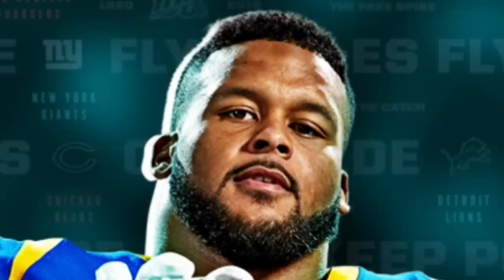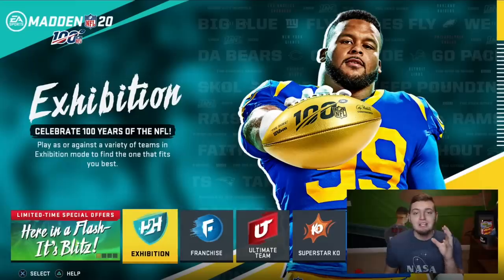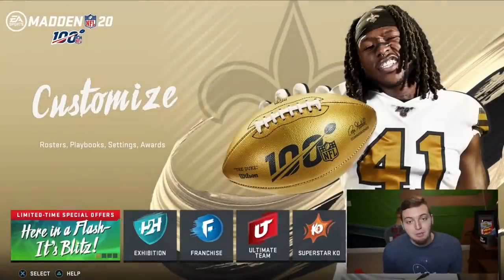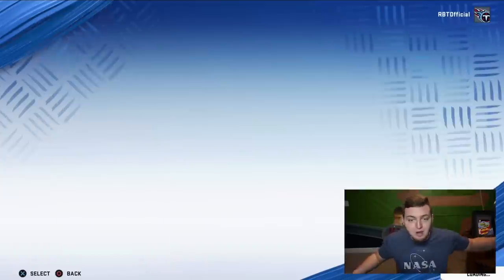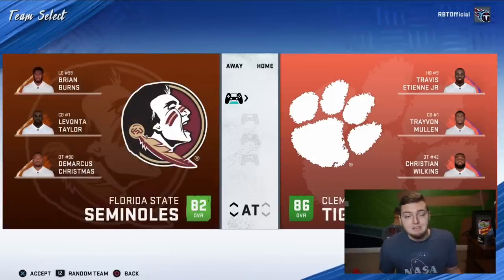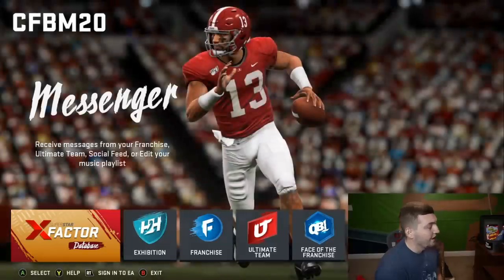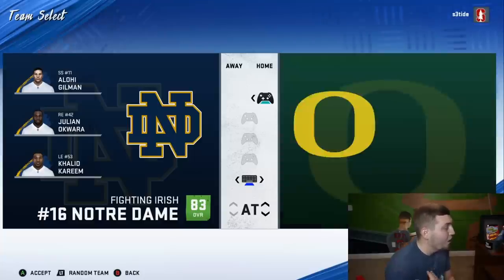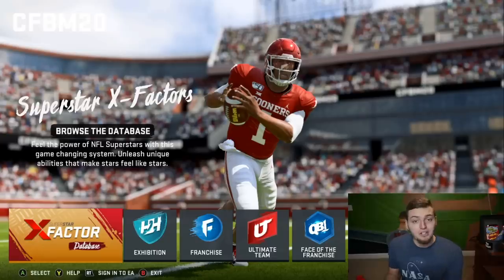How to Play as COLLEGE FOOTBALL Teams in Madden 20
Today, we play the new College Football NCAA Mod for Madden 20! This PC mod gives us the closest college football video game experience we have had since NCAA Football 14. We play with How to Play as COLLEGE FOOTBALL Teams in Madden 20